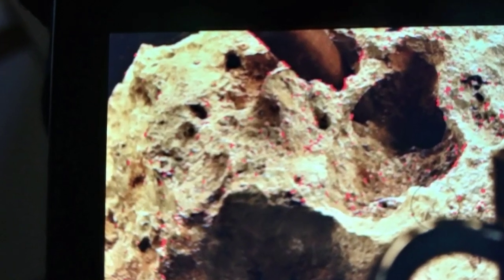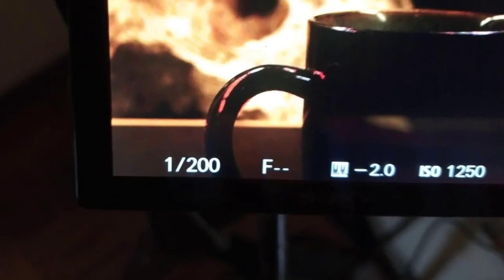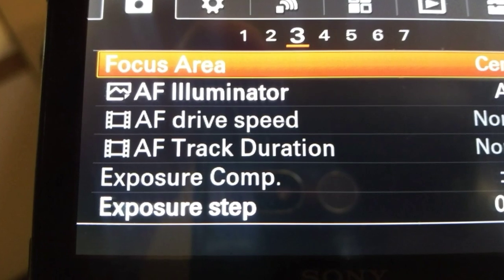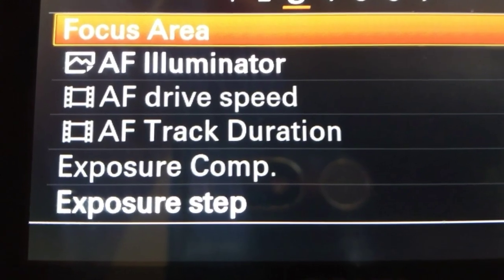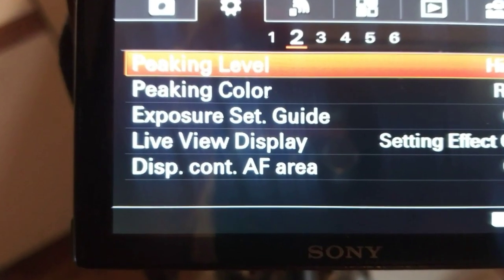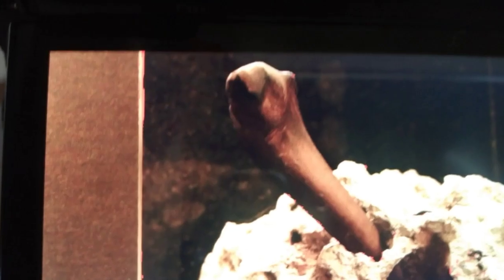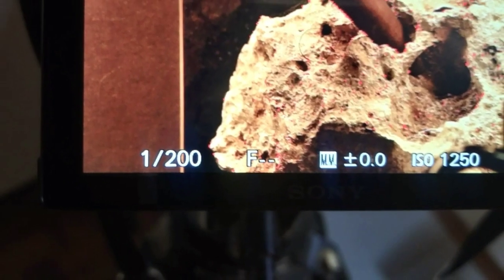Focus Illumination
here is a short clip on how to set up and use Focus Illumination
Its a must for visually impaired people.
If you're like me and need strong glasses to see, then try this feature. Its definitely help me be a better photographer.
Sony is making things better